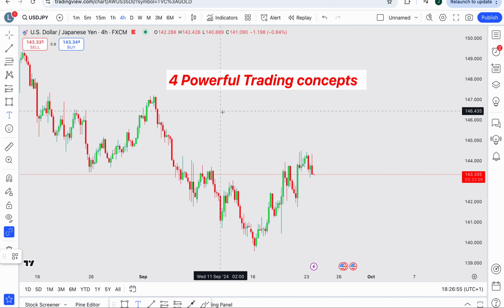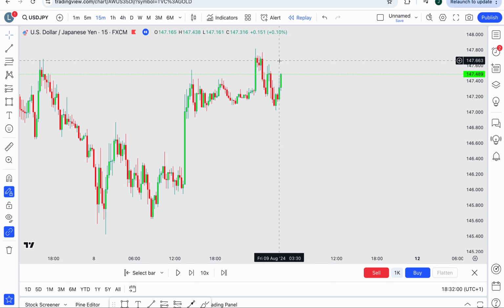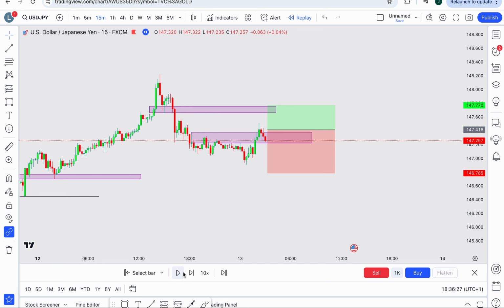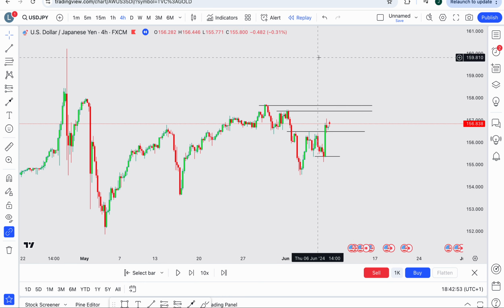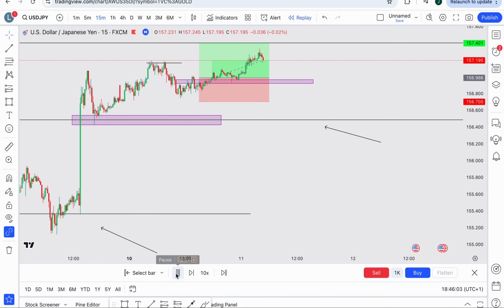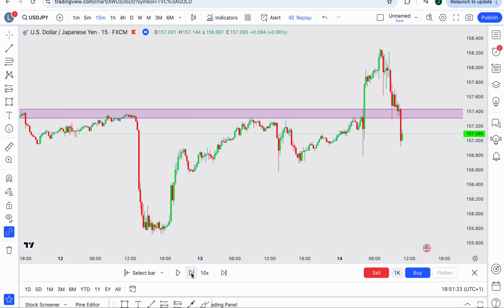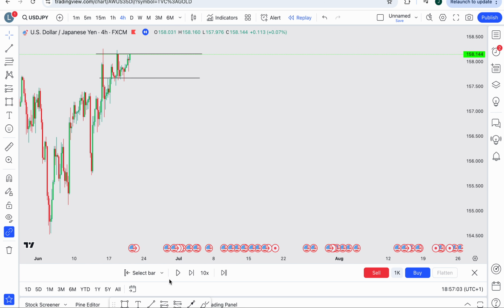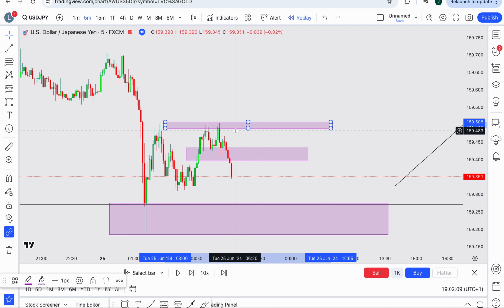Fine tune your trading skills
Traders!

In this video I talk about 4 trading concepts that you can apply and use to benefit yourself in the markets.

You probably haven't seen a video break down concepts like this before, so see how these work out for you.

Good luck in your trading!